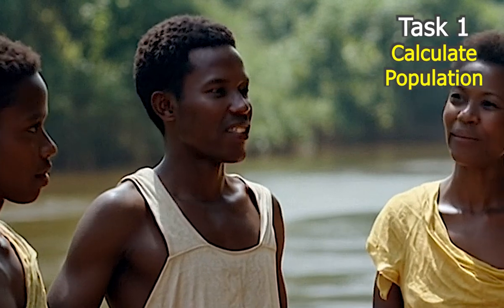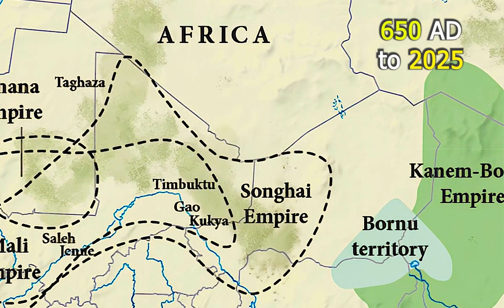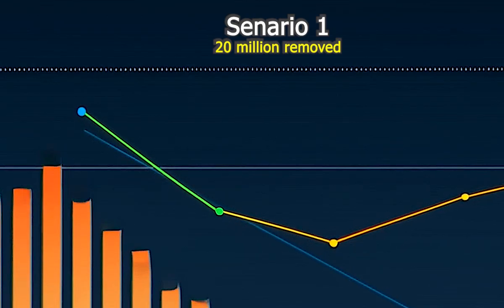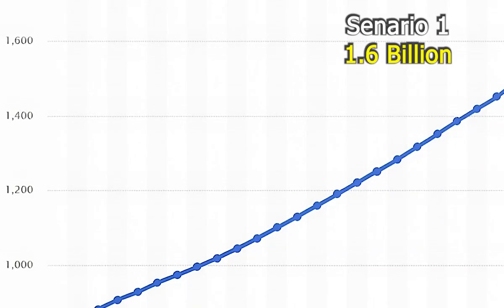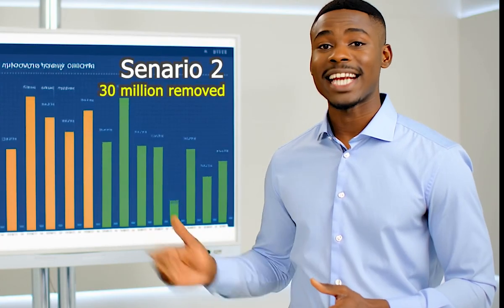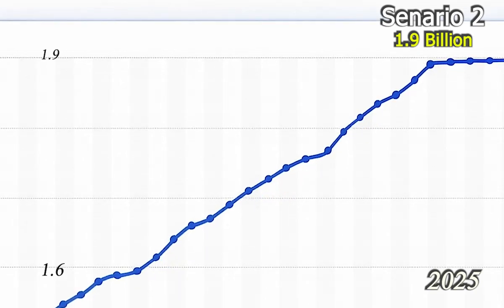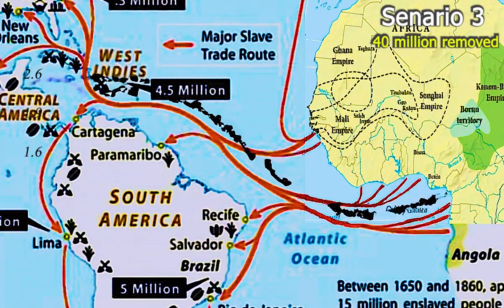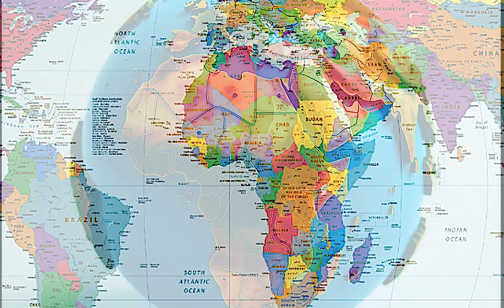Recalculating Africa’s Population and Economy Without Slavery and Colonisation.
Using system dynamics, supported by artificial intelligence, we present a set of scenarios projecting Africa’s population and economic outcomes in 2025 had slavery and colonisation not occurred.